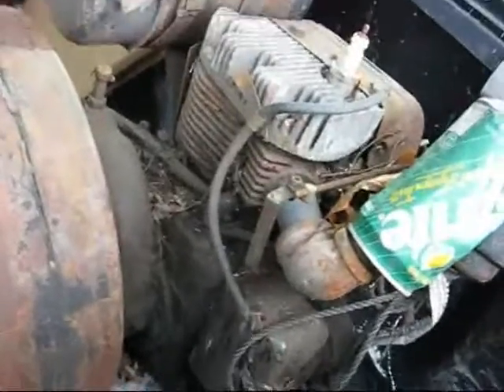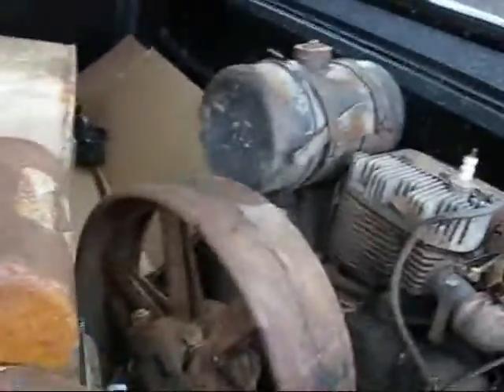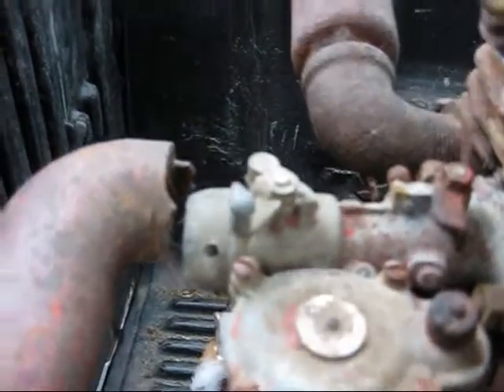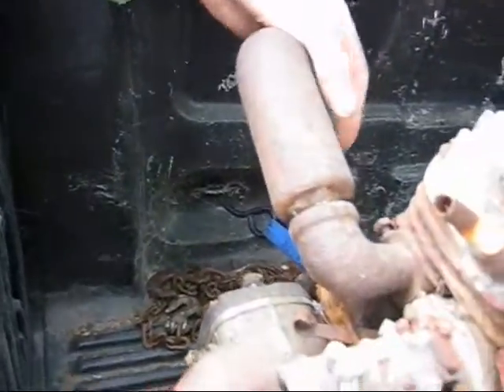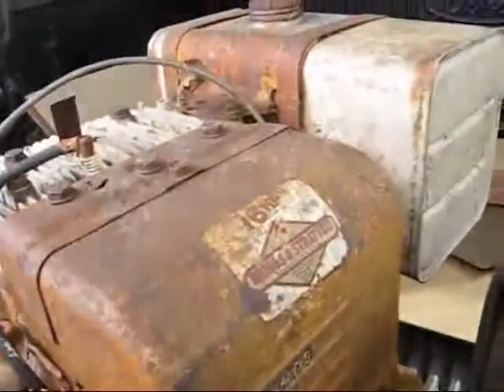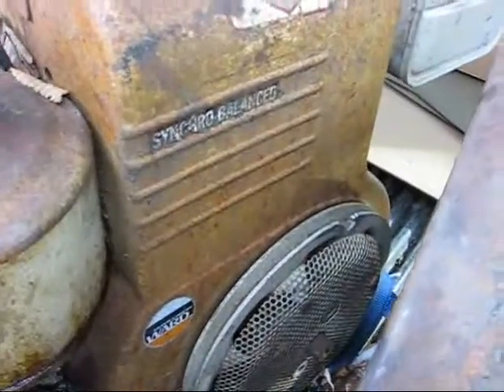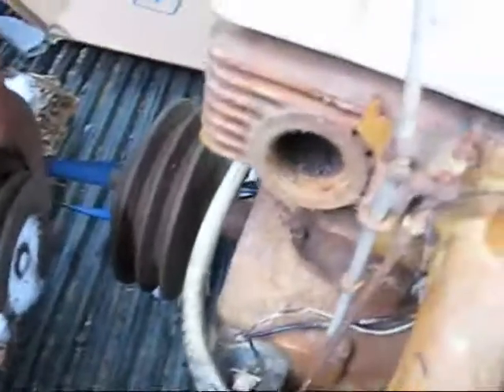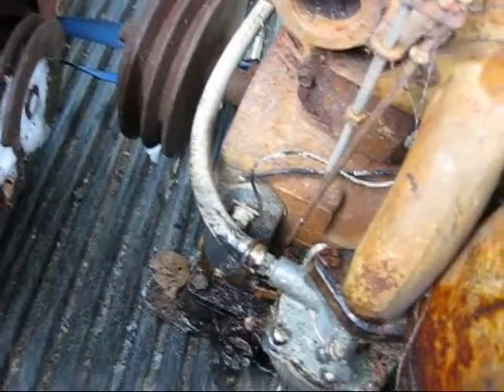new toys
wisconsin BKN 1958 or 59?
1943? wisconsin model?
1974 briggs & stratton 16hp syncro balenced single cyl